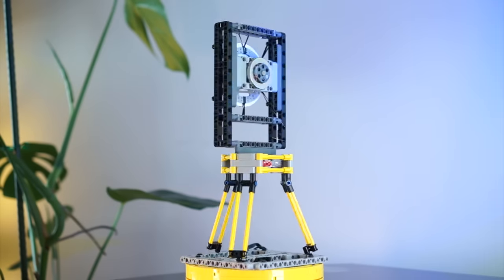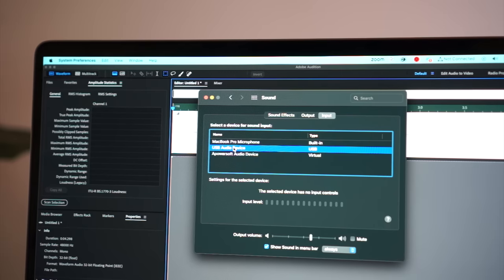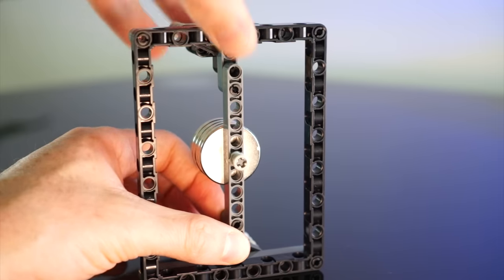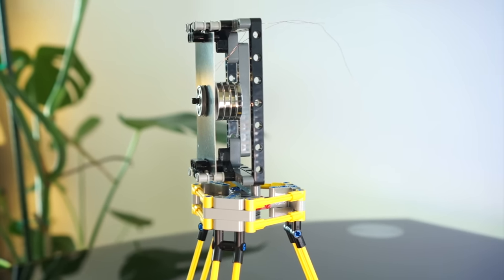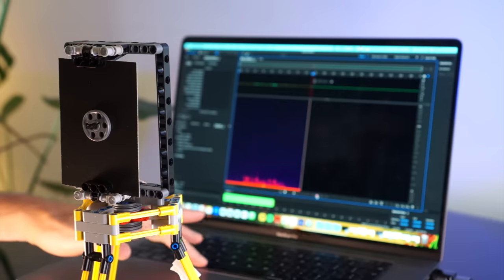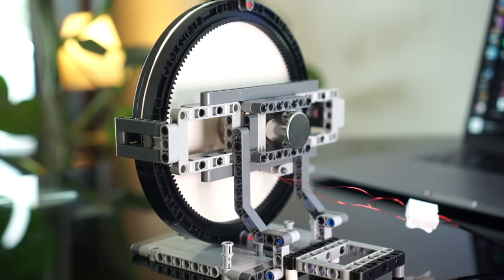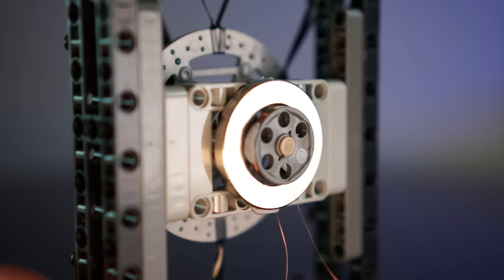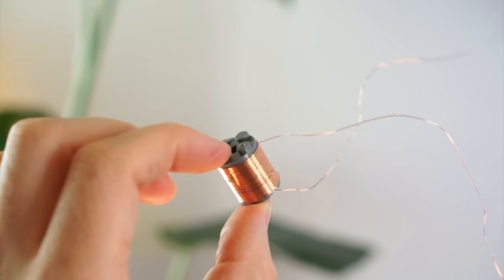Can you build a real working MICROPHONE using LEGO?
Can you make a microphone from scratch using Lego, some magnets, and some wire? Let’s find out!

So what exactly is a microphone? Well in a sense, a microphone is essentially just a speaker, but in reverse. And now that I’ve made some speakers from Lego, it seems reasonable that a microphone could be just around the corner.

A microphone is a lot more sensitive than a speaker, requiring only a few millivolts to generate a signal. When a coil of wire is oscillated near a magnet, it will generate an AC signal. This is translated as an audio signal by your computer. So if we can create a small AC signal by attaching a small coil of wire to a membrane that can vibrate, when we speak, the sound waves will cause the membrane (and coil) to oscillate near the magnet, generating an audio signal.

Sounds easy in principle … but let’s see what we can build using Lego technic!

If you’d like to see more of these Lego experiments, Channel Memberships are now available beneath the video. I appreciate all your support!